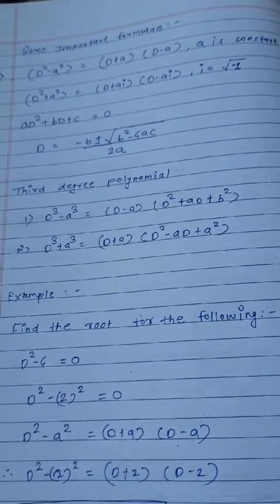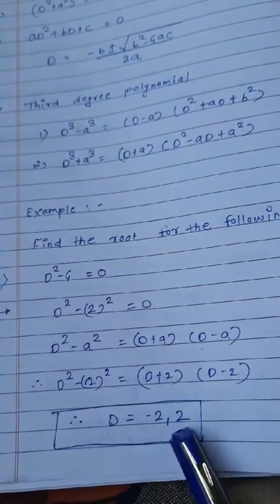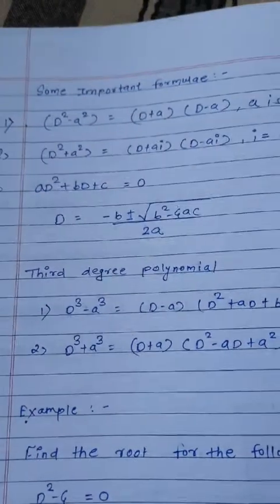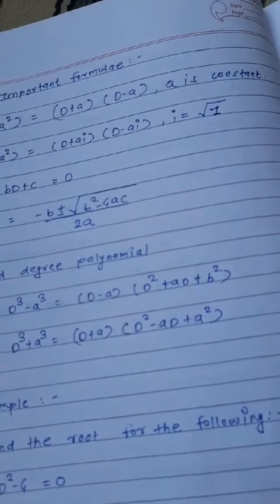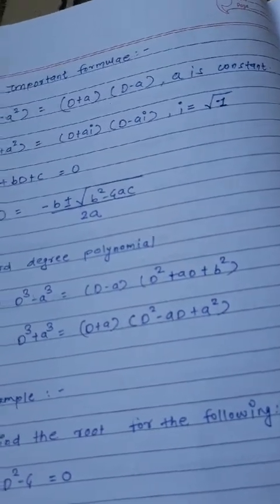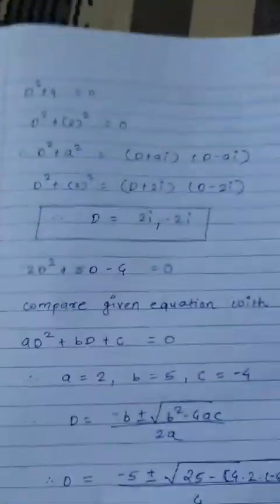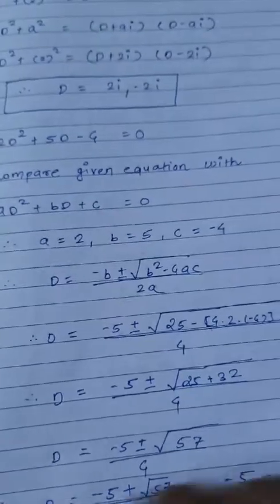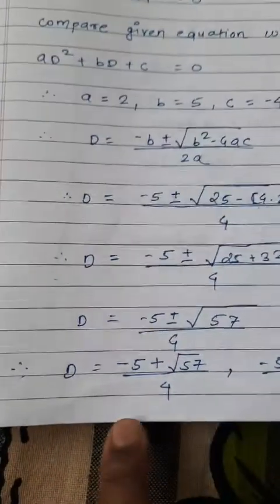LDE LECTURE 2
Finding roots for Second degree polynomial